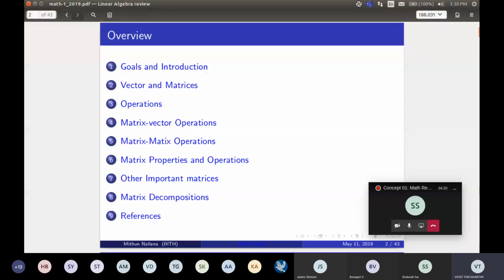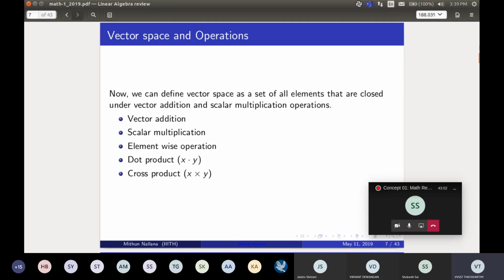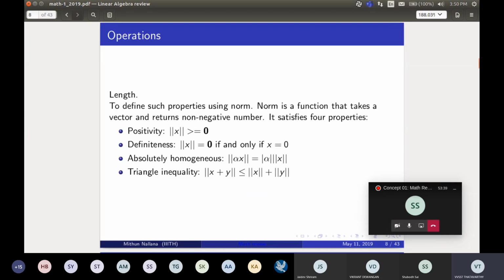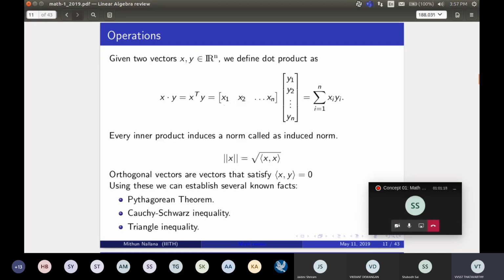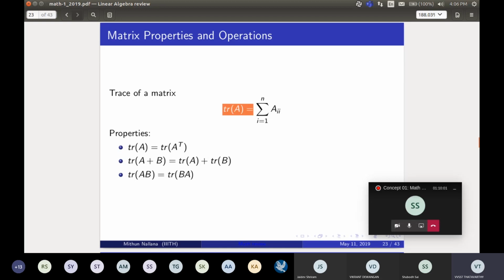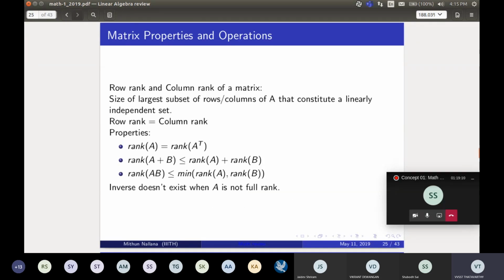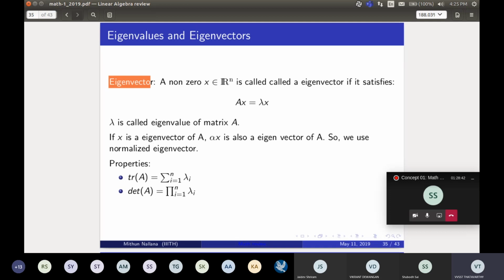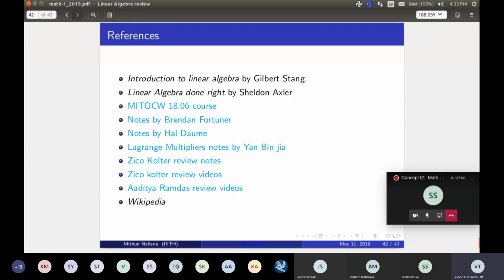C01 S01 - Math Review - Linear Algebra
Concept 01 Session 01 - Math Review -  Linear Algebra